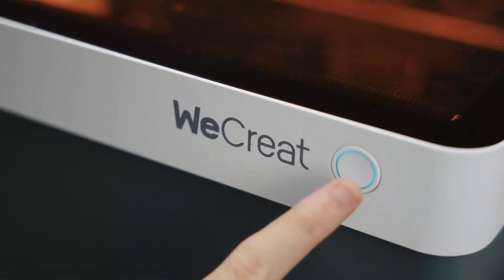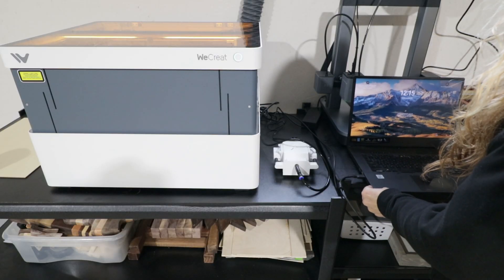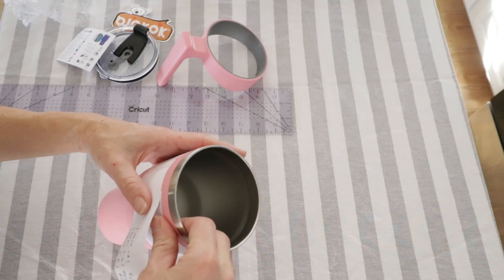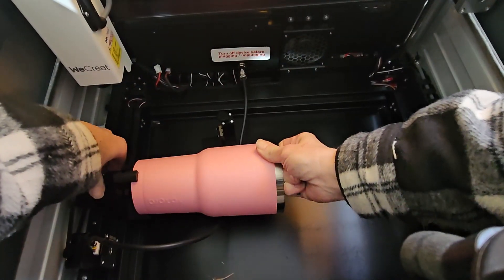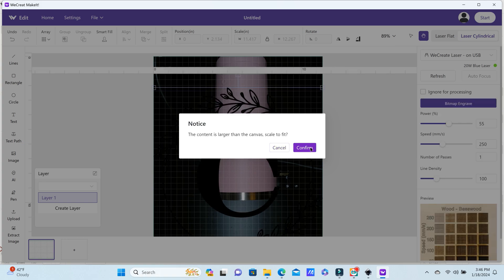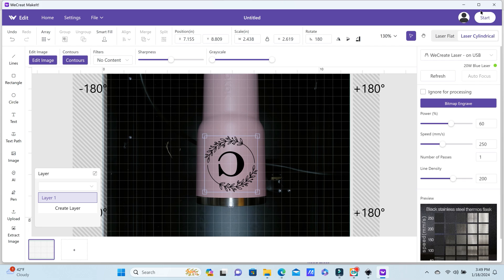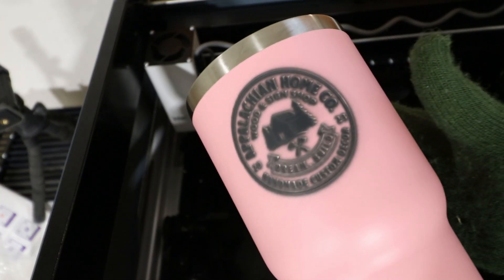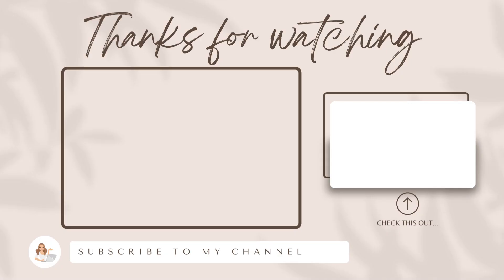Wecreat Vision Easiest Laser Engraver Ever! How To Engrave Tumblers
How to Laser Engrave Tumblers with Wecreat Vision 20 Watt Desktop Laser Cutter and Engraver!! This machine is create for any level user, from beginner to professional, and is perfect for engraving stainless steel tumblers. I love it because it is enclosed and fumes are vented out a window. I can have this in my home or office.

💖Valentine's Business Has Never Been So Easy
Save Up to $800

Stainless Steel Tumblers